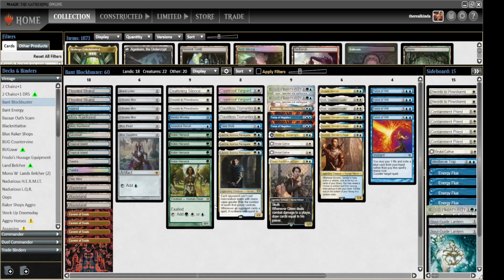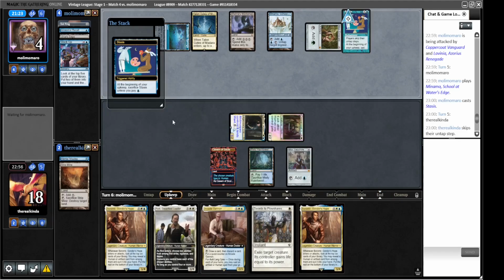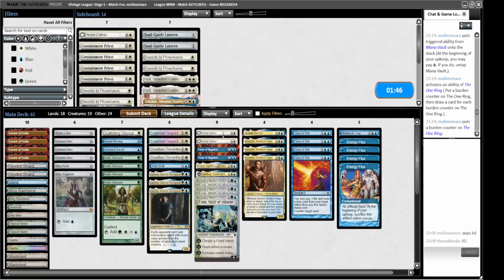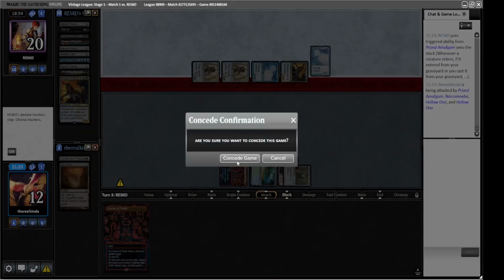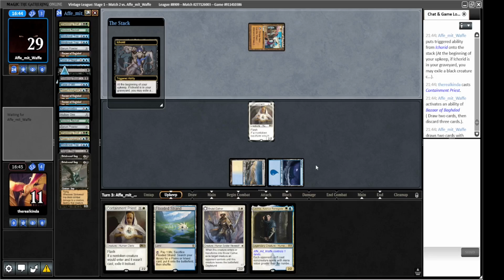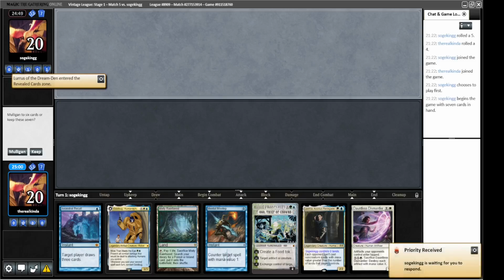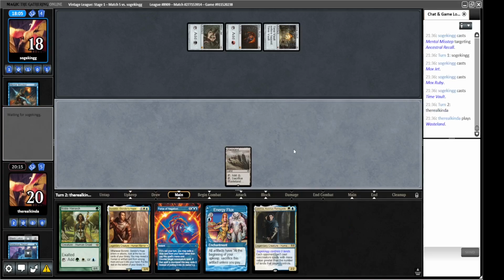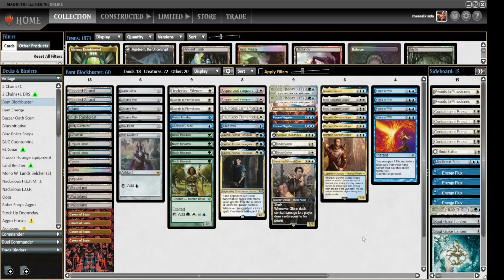Turn 1 UNCOUNTERABLE Lavinia! Bant Humans Vintage Magic League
We try and play an uncounterable turn 1 Lavinia, Azorius Renegade using cavern of souls/mox/chrome mox/lotus as consistently as possible.  And support this with a humans synergy deck.

00:00 Intro
13:49 Stock Up Stasis (Live Recorded)
47:34 Dredge (Live Recorded)
59:22 Dredge (Live Recorded)
01:21:13 RUG Oath (Live Recorded)
01:36:30 Lurrus PO (Live Recorded)
02:07:54 Final Thoughts

Deck List:

1 Ancestral Recall
1 Arcade Gannon
1 Black Lotus
2 Swords to Plowshares
2 Brutal Cathar
2 Coppercoat Vanguard
3 Chrome Mox
2 Dauntless Dismantler
1 Deafening Silence
1 Strip Mine
2 Oko, Thief of Crowns
2 Misty Rainforest
1 Glenn, the Voice of Calm
1 Goldbug, Humanity's Ally
3 Lavinia, Azorius Renegade
1 Mental Misstep
1 Island
1 Mox Pearl
1 Mox Sapphire
4 Noble Hierarch
4 Force of Will
2 Rick, Steadfast Leader
1 Savannah
1 Sokrates, Athenian Teacher
2 Force of Negation
2 Flooded Strand
1 Time Walk
2 Tropical Island
2 Tundra
3 Boromir, Gondor's Hope
3 Wasteland
4 Cavern of Souls

4 Containment Priest
1 Oko, Thief of Crowns
1 Mindbreak Trap
1 Brutal Cathar
4 Energy Flux
2 Soul-Guide Lantern
2 Swords to Plowshares